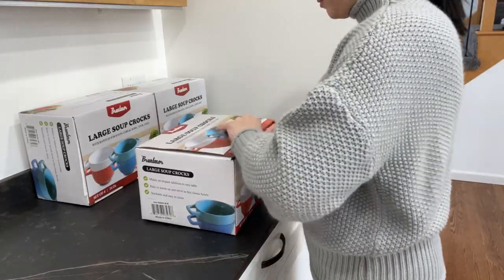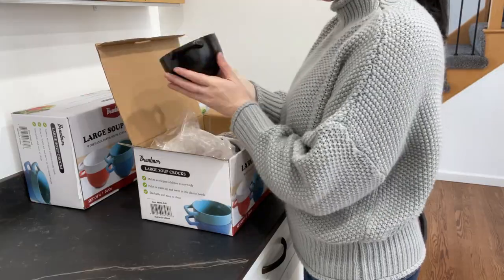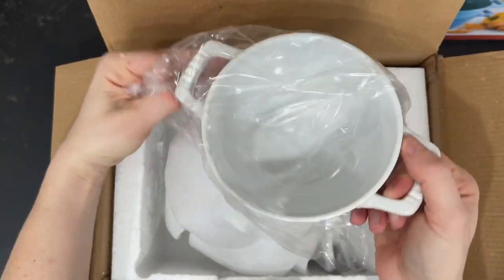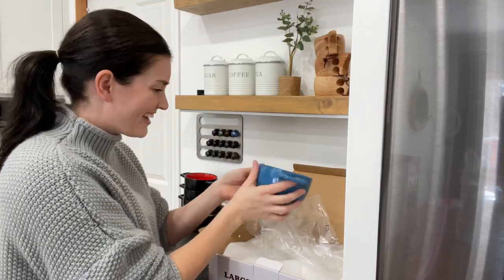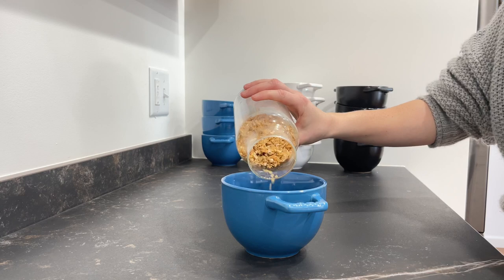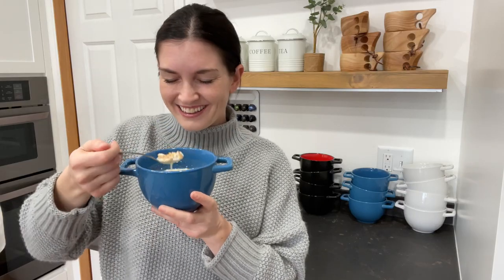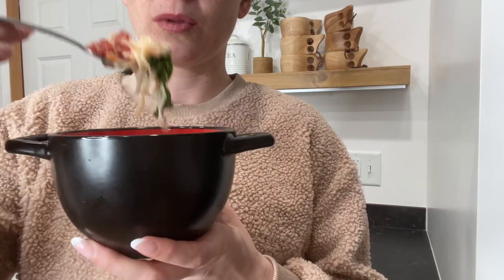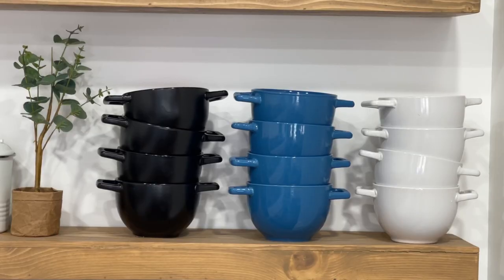Set of 4 Large Soup Crocks with Handles for Cereal Bowl, Soup, Stew, Chilli, - Oven safe